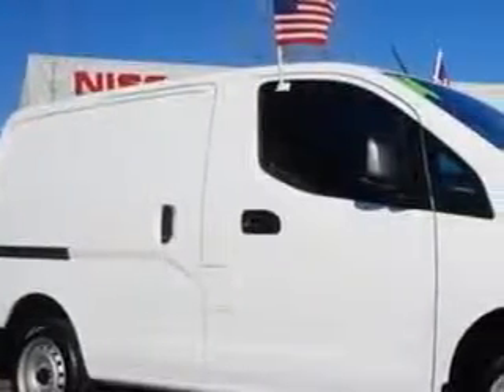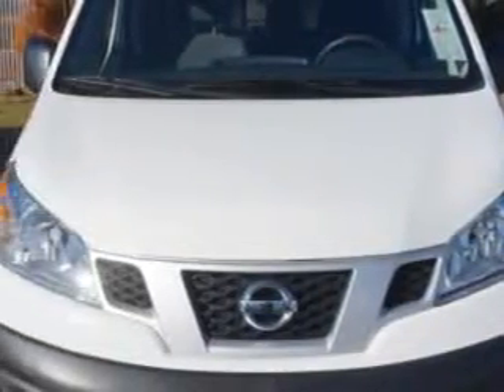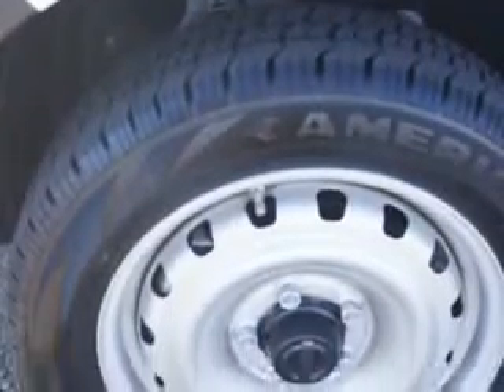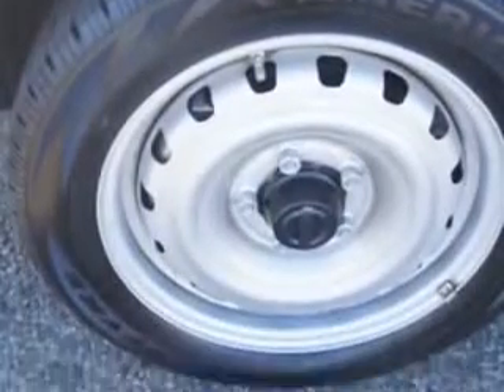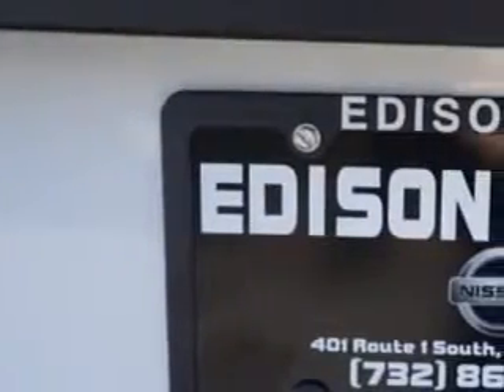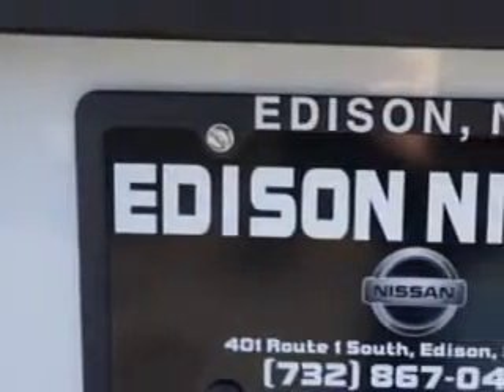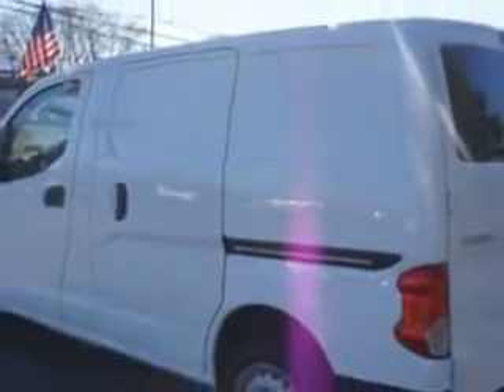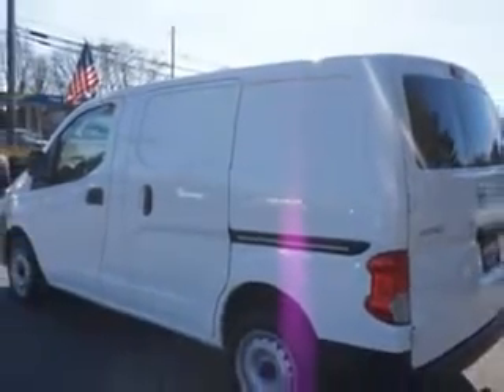2014 Nissan NV200 Edison Nissan Edison, NJ 08817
Nissan NV Edison Nissan knows you want more in a car. You have a purpose for your vehicle. Imagine driving this White Nissan Nv200 Cargo Van, equipped with a 4 Cylinder engine and a cvt transmission.
MILES:  3,770
VIN:3N6CM0KNXEK694154

Edison Nissan
401 Route 1 South
Edison, New Jersey 08817